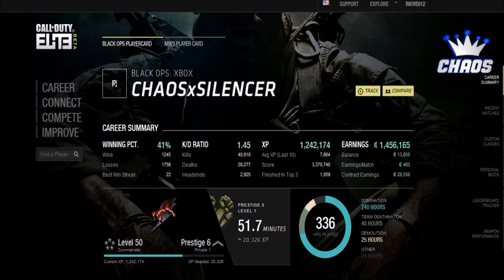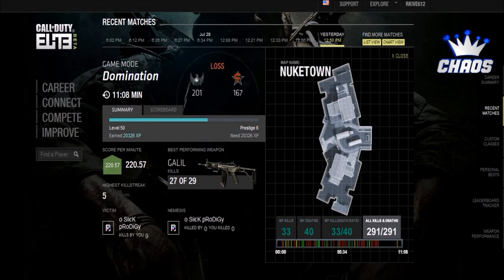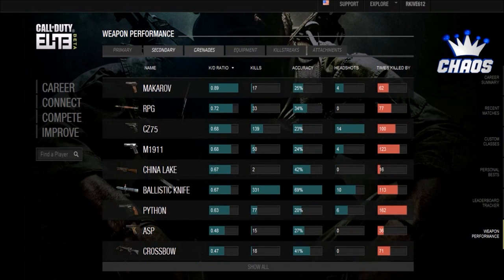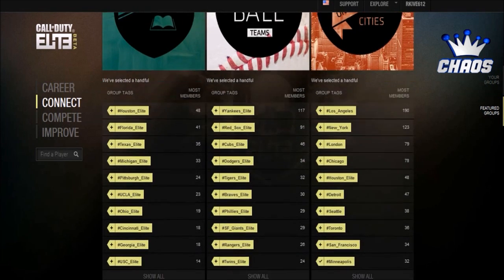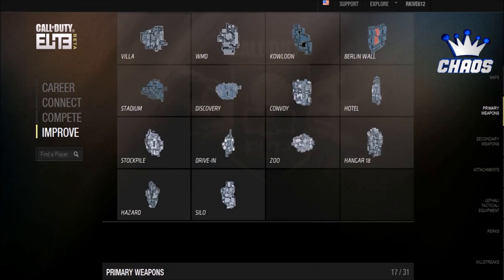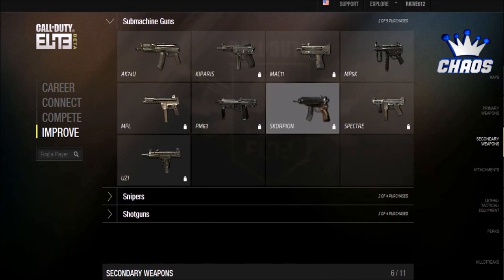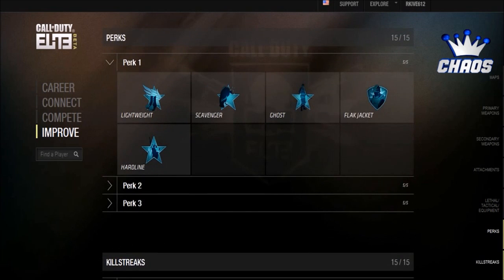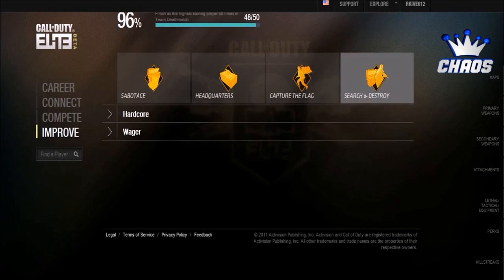Call of Duty Elite Beta Breakdown - In Game Footage - Black Ops, MW3 | Chaos